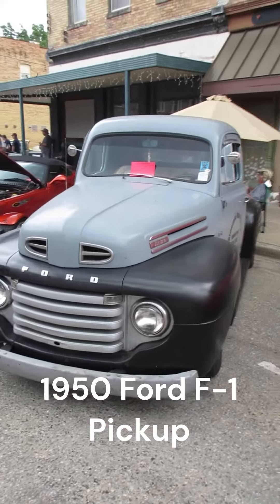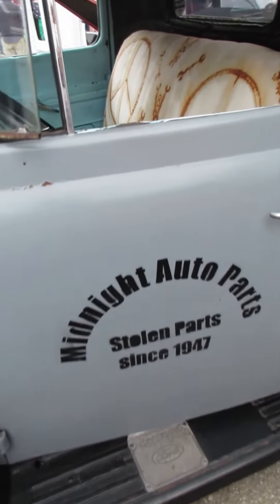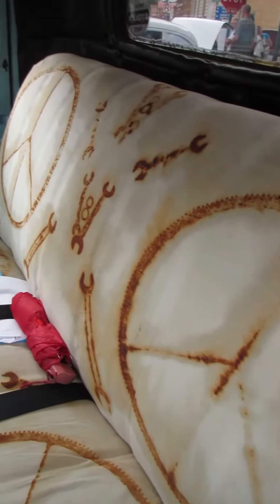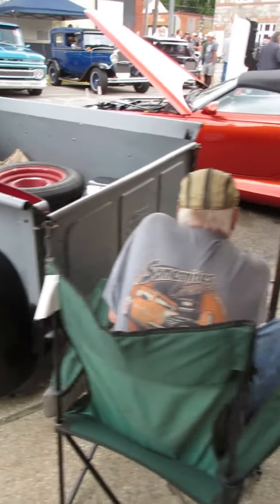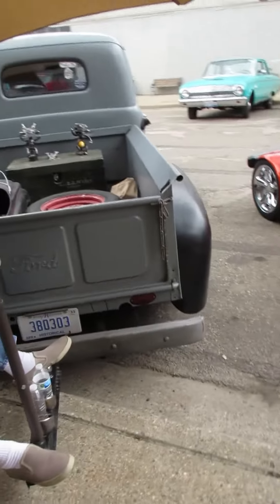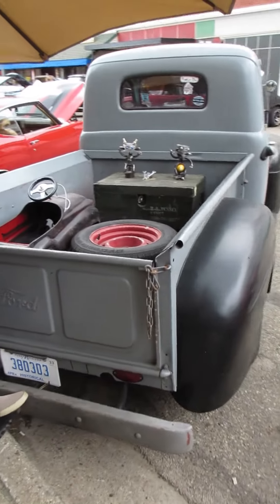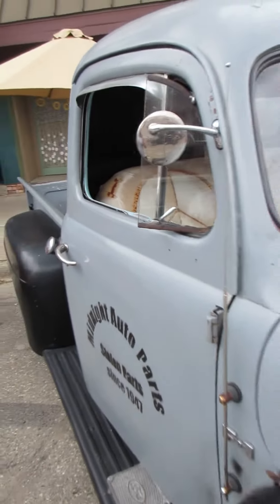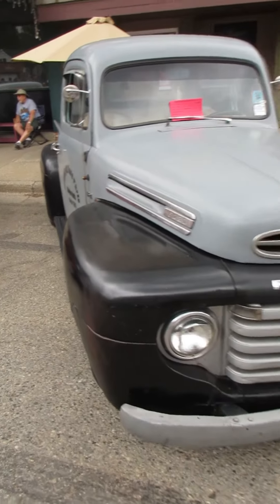1950 Ford F 1 Pickup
1950 Ford F-1 Pickup